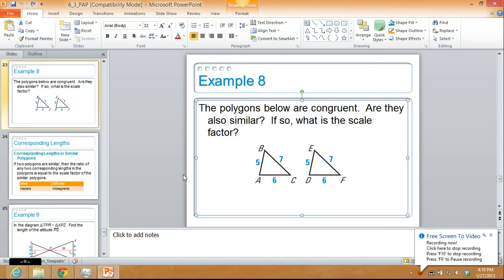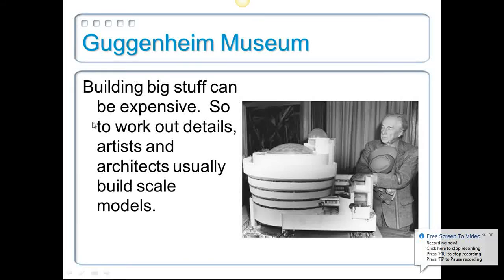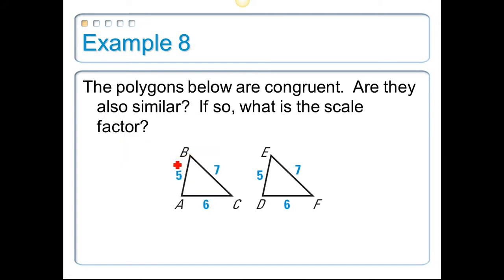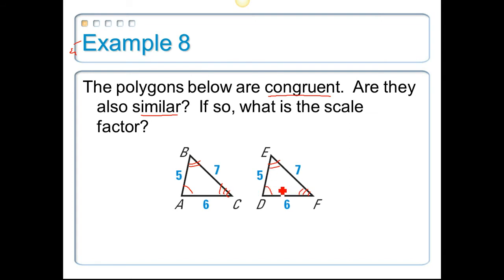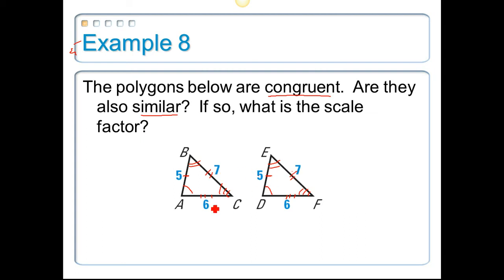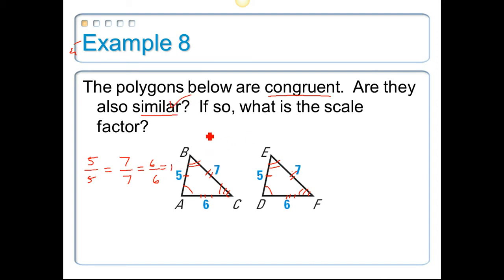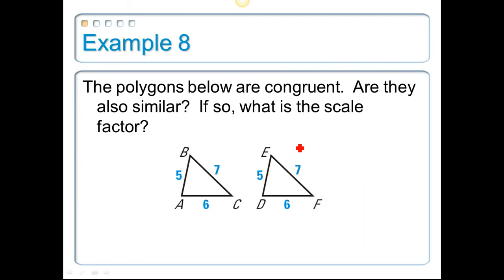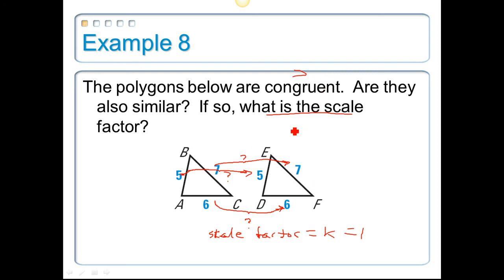6 3 ex8